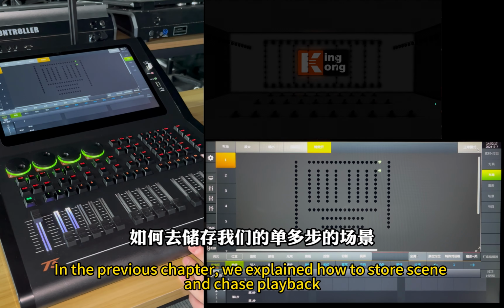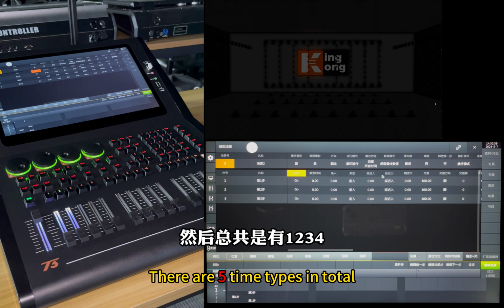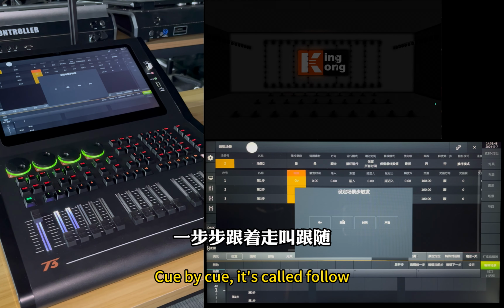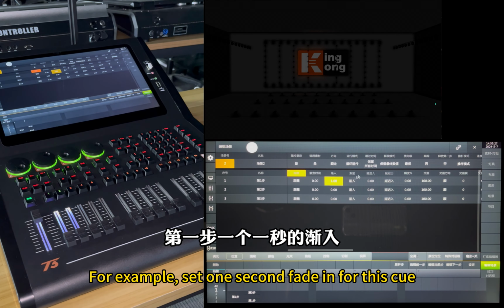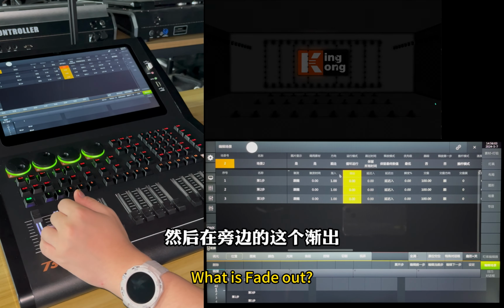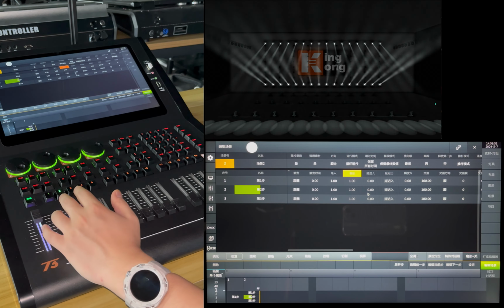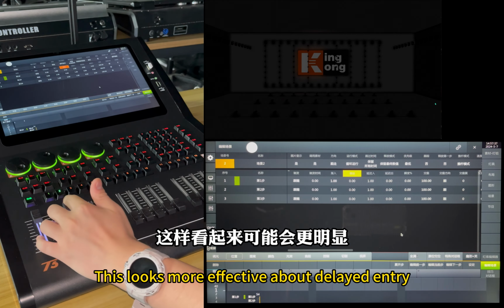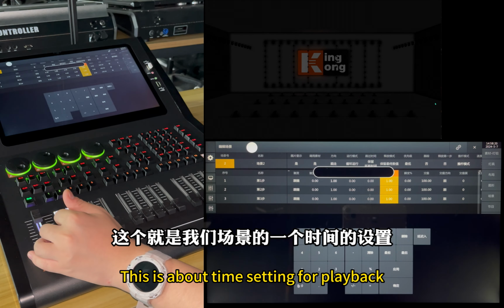Chapter 20: Runtime setting for playback